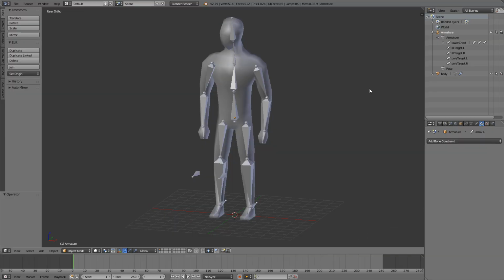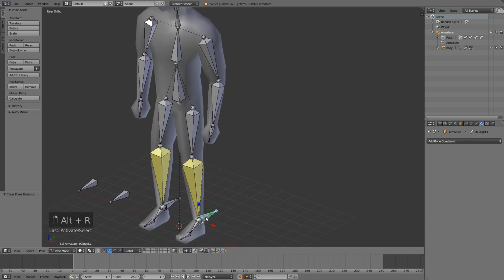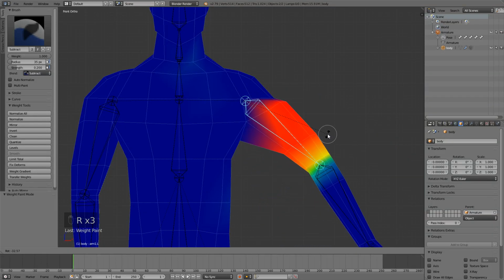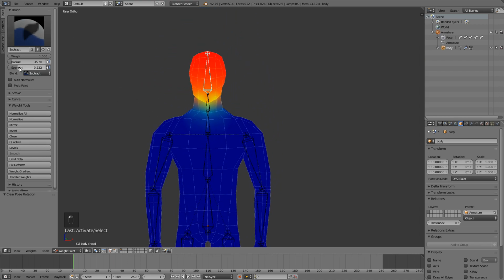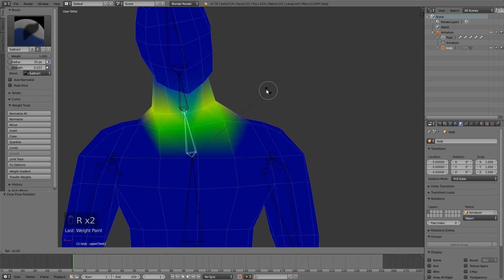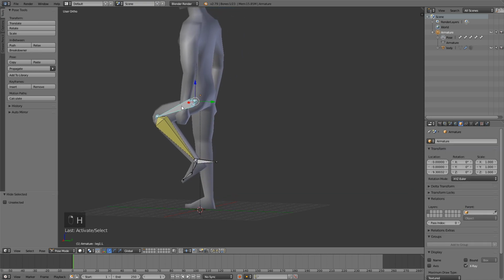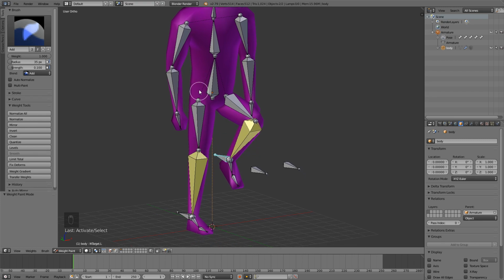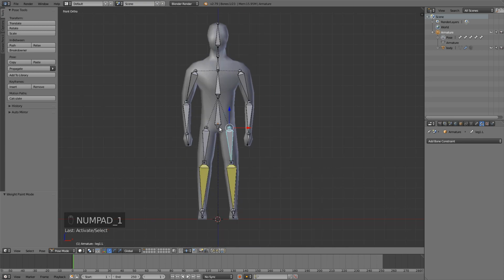Weight Painting A Low Poly Game Character In Blender - Game Character Creation Episode 3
---WEIGHT PAINTING A LOW POLY GAME CHARACTER---
In the third episode of the "Game Character Creation In Blender" series I show you how to weight paint a low poly game character.